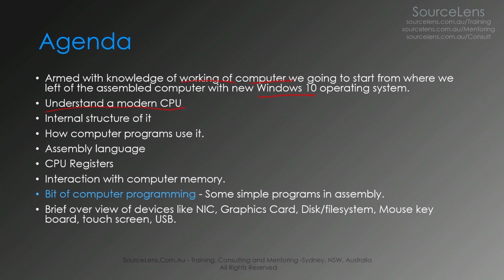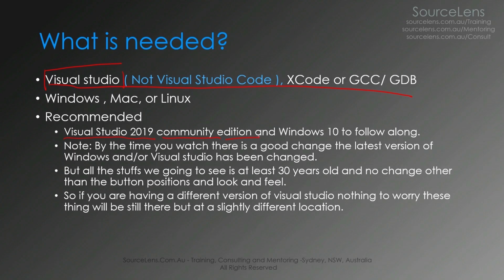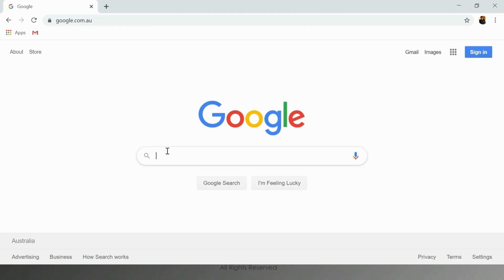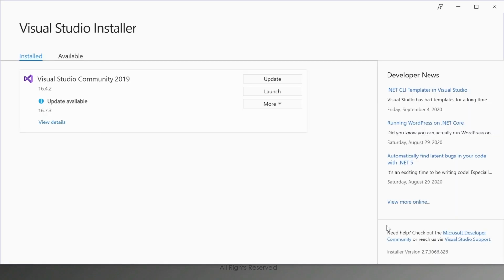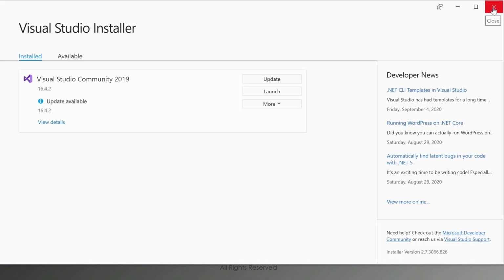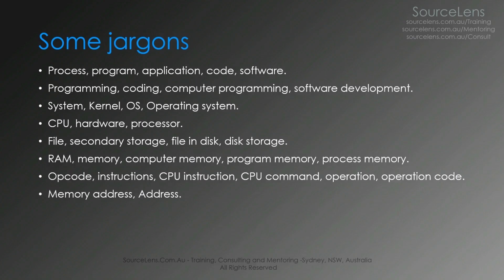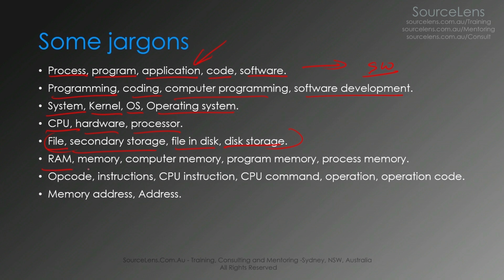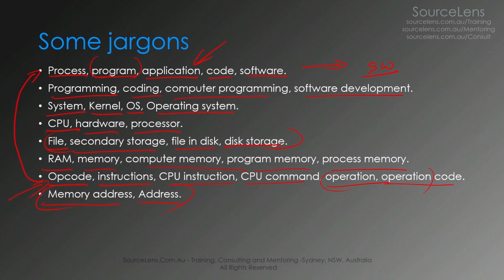Introduction to Chapter3 - Part 20